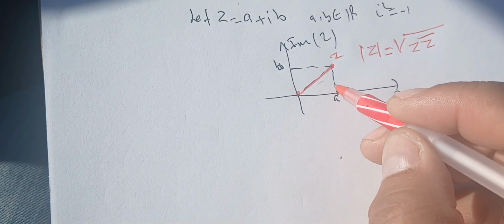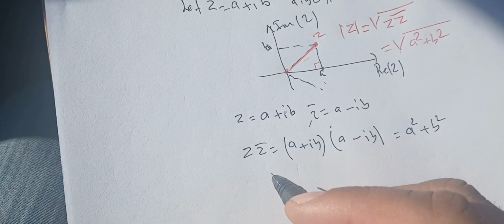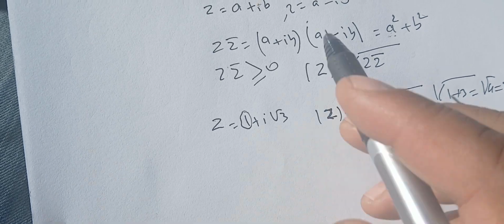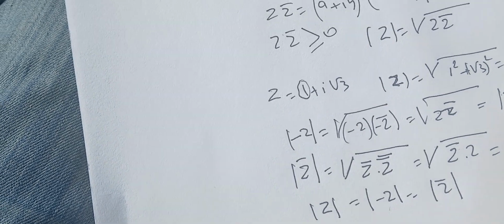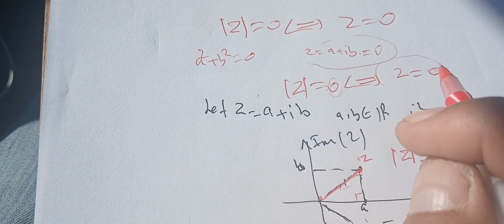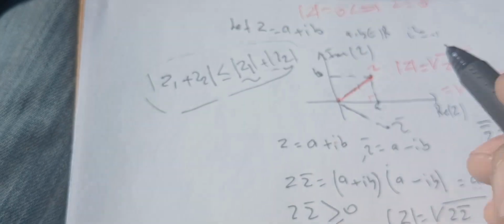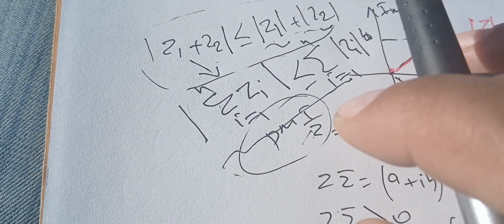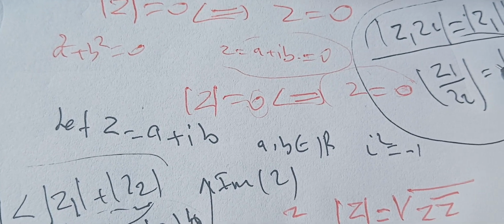Definition and properties of the norm of a complex number.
No, we're going to talk about the norm of a complex number in the Z plane.

We Define the complex number as the square root of the the number by its conjugate. We will be dealing with algebraic form of complex numbers in the first case.

We will use very efficient ways to compute the norm in all our cases. So we call  the norm of the complex number. We also call it the length or the modulus  of the complex number. It's very useful in many applications. We will also apply the Triangular inequality for real numbers and deduce the same inequality for complex number. We are  also going to prove the modulus of many numbers. We are  also going to prove the models of the question as well as the mothers of the inverse of a complex number all these properties will help us solve and prove many properties of the complex numbers using either the polar form the exponential form or just the algebraic form. We will add more videos concerning more problem dealing with  more advanced problem concerning complex numbers. So it's good to learn this concept  in the beginning to be able to solve more. We will add more videos concerning linear algebra,  trigonometry,  pre-calculus geometry, Derivatives , calculus l, imits,  integral,  AP Calculus problems all and olympiad and numerical analysis and differential equations in the next few weeks.